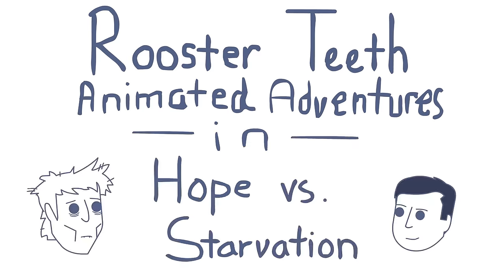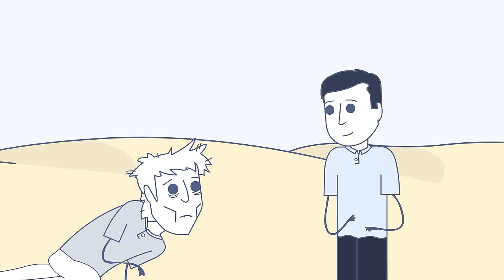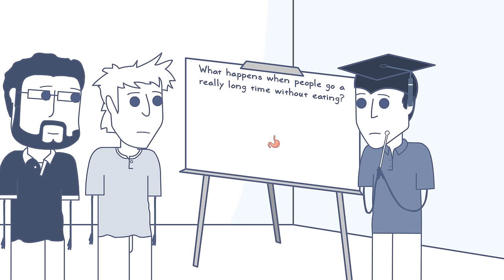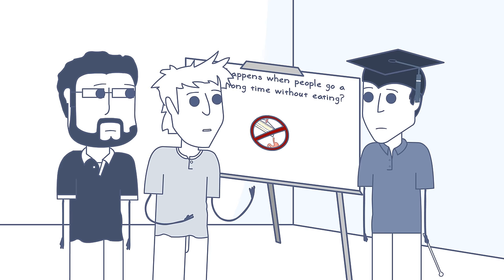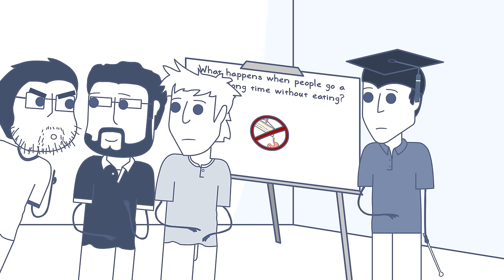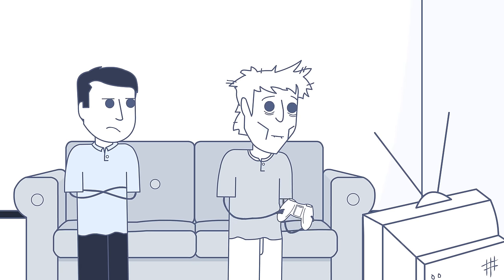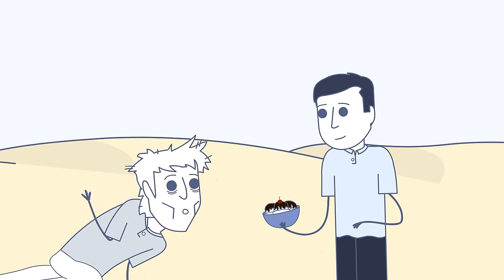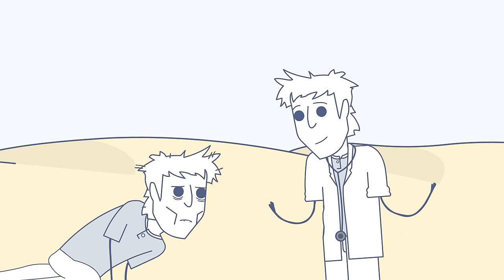Rooster Teeth Animated Adventures - Hope vs. Starvation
Gavin wonders if the hope of food can stave off starving to death.